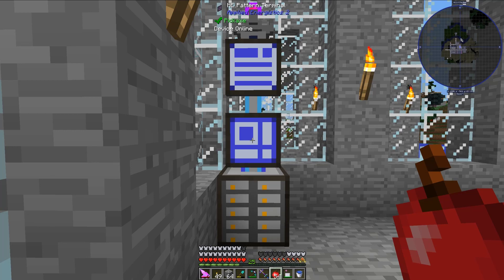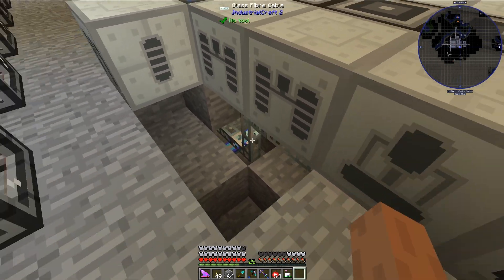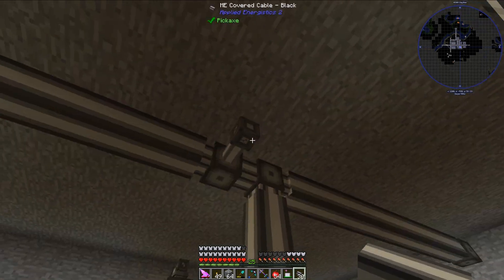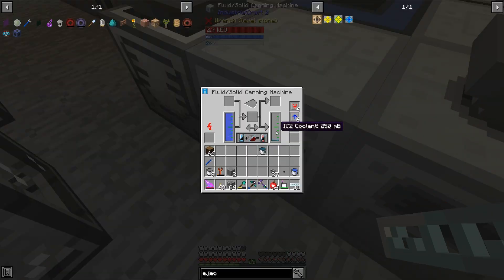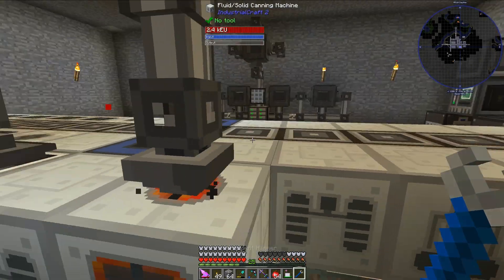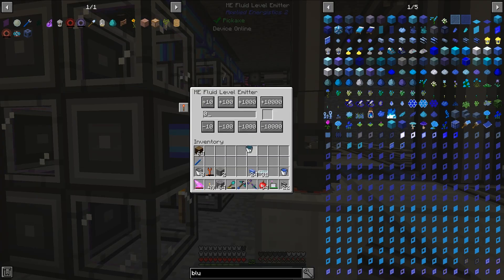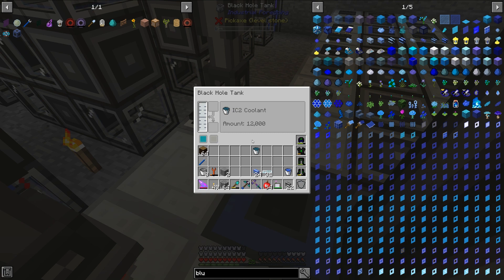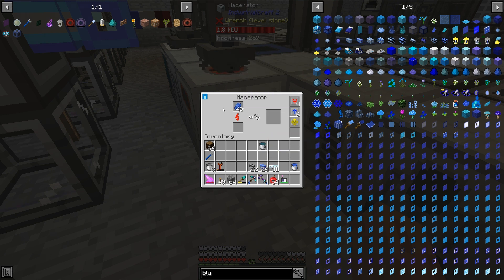How To Automate The Production of IndustrialCraft 2 Coolant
In this video, I will show you how to fully automate the production of IndustrialCraft 2 coolant.

Required Mods:
IndustrialCraft 2

Other Used Mods:
Industrial Foregoing
NuclearCraft

For this series, I am using the "FTB Revelation 3.1.0" modpack from FeedTheBeast (FTB).